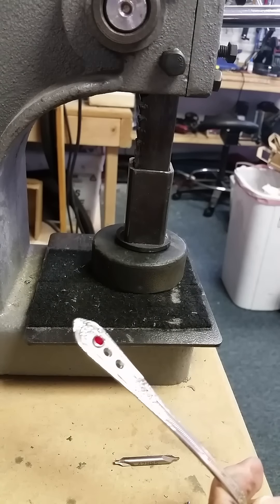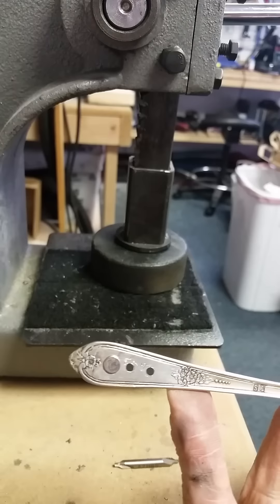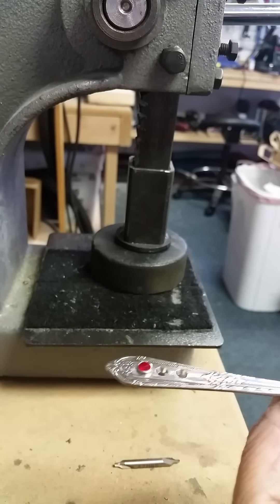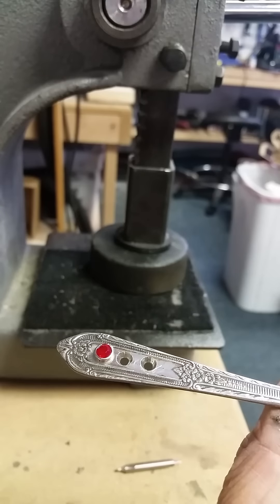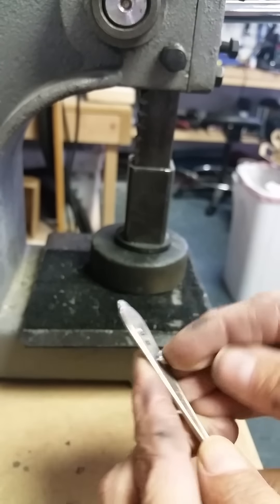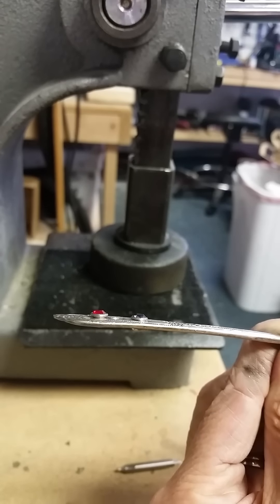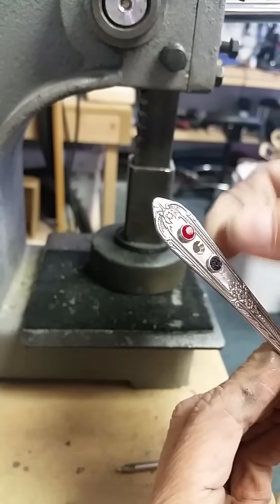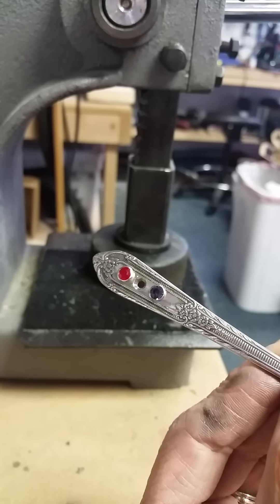Drilling silverware for Crystal snap rivets, flush application.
If you would like for your snap rivets to lie flush with the surface of the silverware, you need to drill a countersunk hole.  This center drill bit creates the perfect sized hole for this application.

 DO NOT drill all the way through using the widest portion of the drill bit as this will create too large of a hole.  Test fit a snap rivet into the hole and if necessary drill a bit more.  Test again.  When the rivet lies flush against the surface of your silverware piece you have drilled deep enough.  Practice on scrap silverware until you feel comfortable with this drilling process.